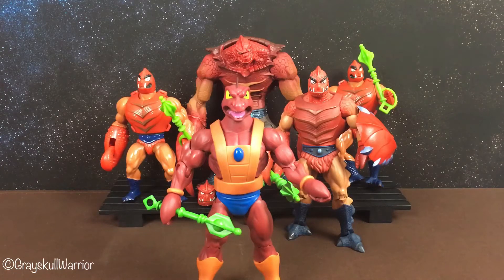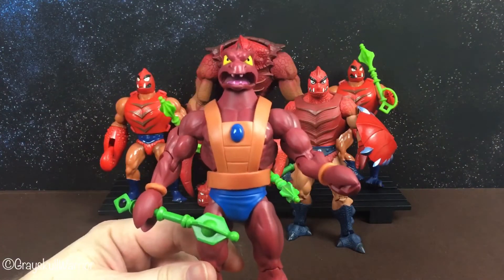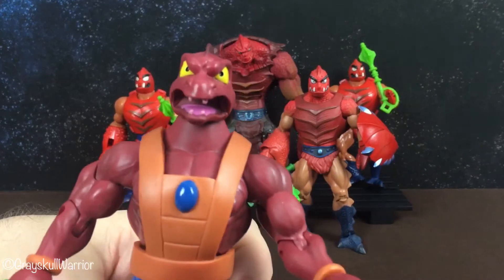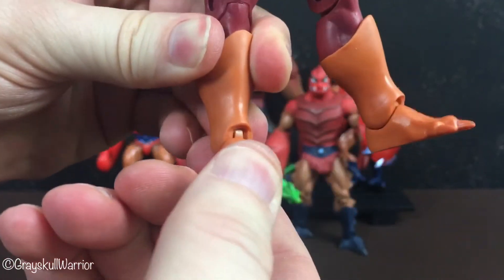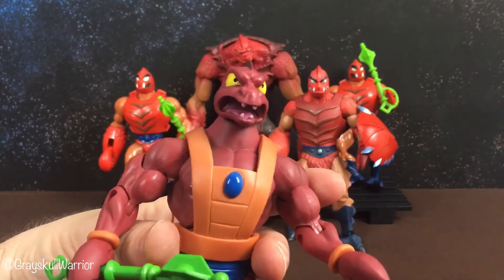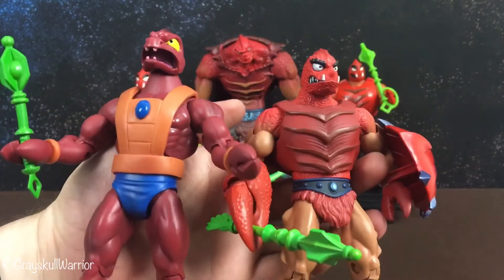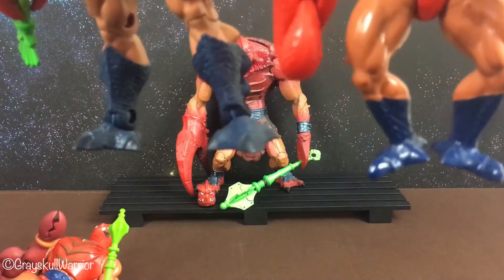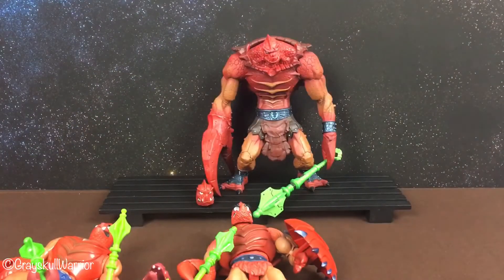Masters of the Universe Classics - Filmation Clawful (For Adult Collectors)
My first MotUC review. I'm no Pixel Dan, so don't expect his level of review. My video is just a bit of fun to express my thought on the Classics line. If there's enough interest, I'll certainly do more. Feel free to post requests in the comments.

I got Clawful from Matty Collector (Mattels now defunct adult collector website). You would need to check eBay or other 3rd party sellers to find him.